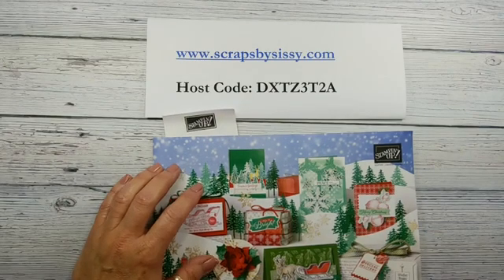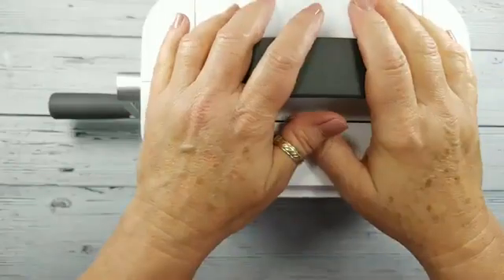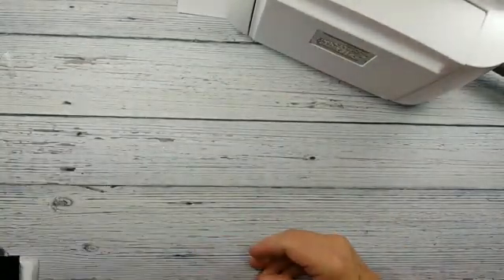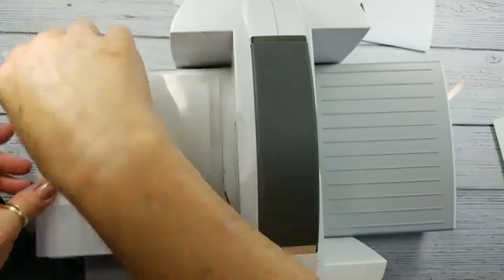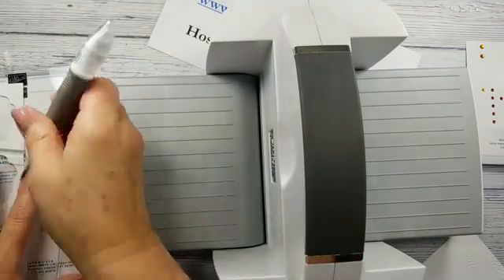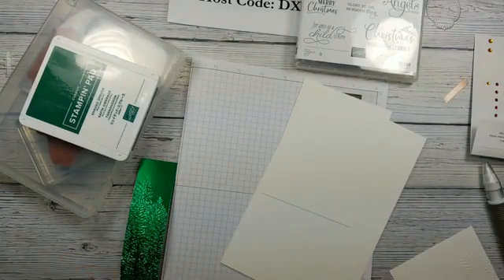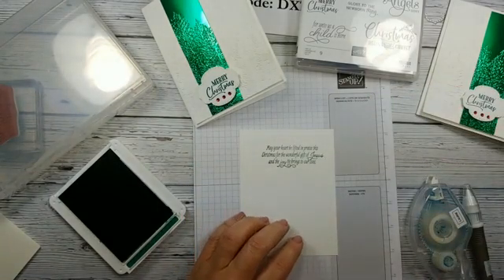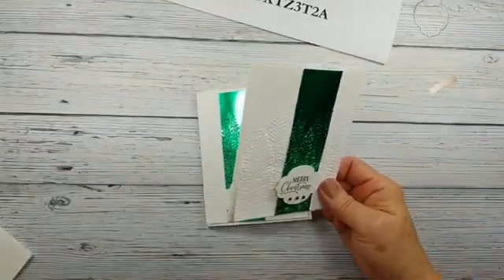For Unto Us Stamp Set - Casing the Mini Catalog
Today we're casing the card on page 35 of the new Mini Catalog. I am also using the new Stampin' Cut & Emboss Machine in the video. For all details and links to my online store, just go to today's blog post